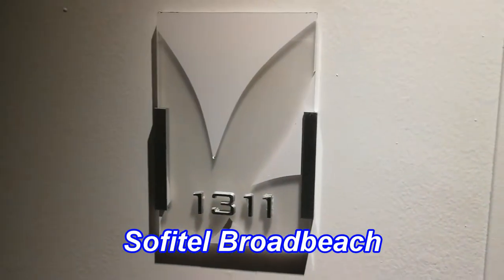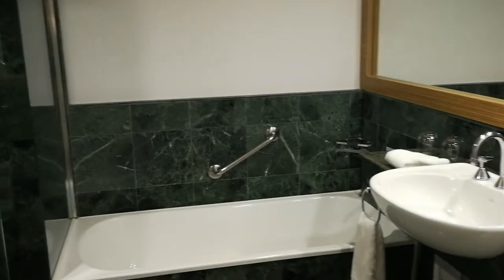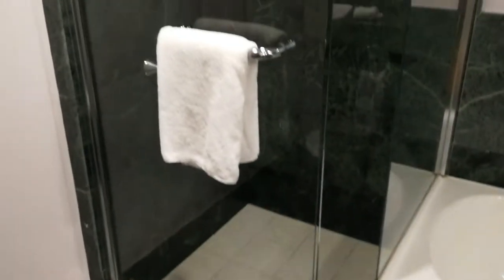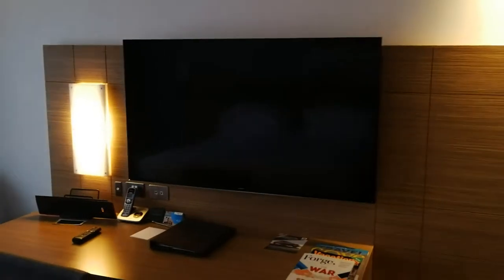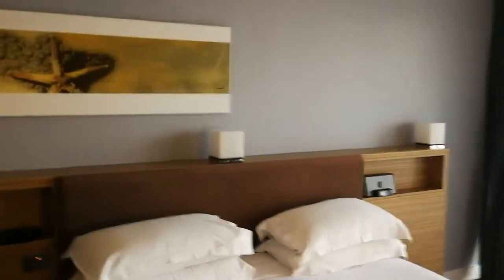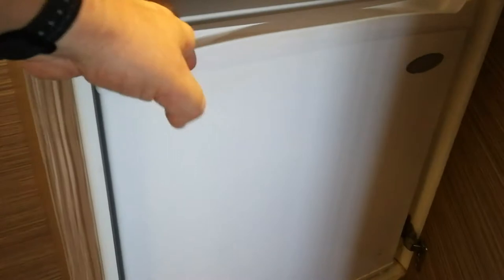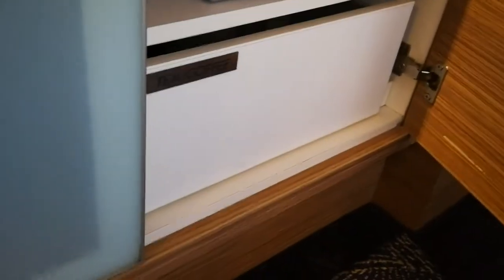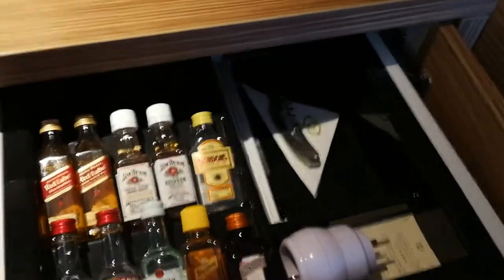Sofitel Broadbeach, Room 1311, quick walk through with Rusty Stainless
This is an unbiased, quick look at a King room with ocean view in the Sofitel Broadbeach on the Gold Coast, Australia.